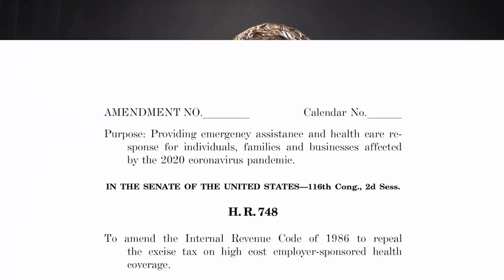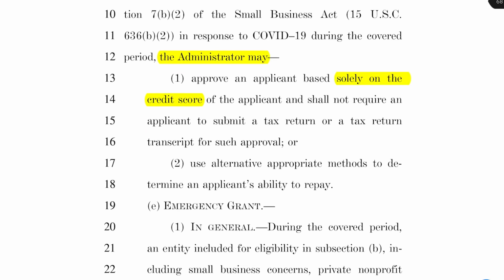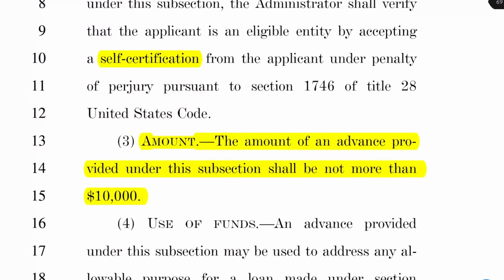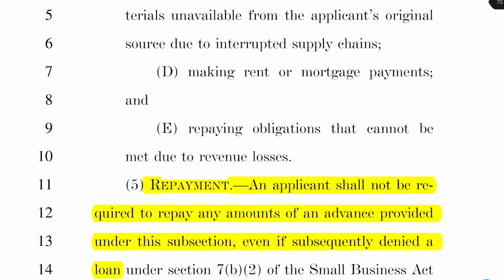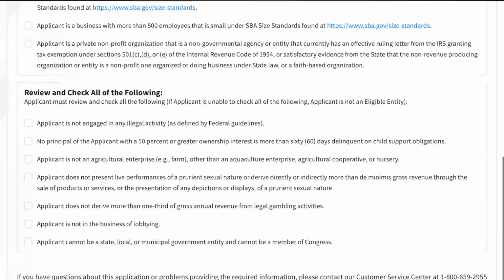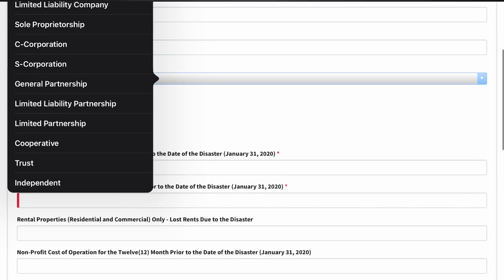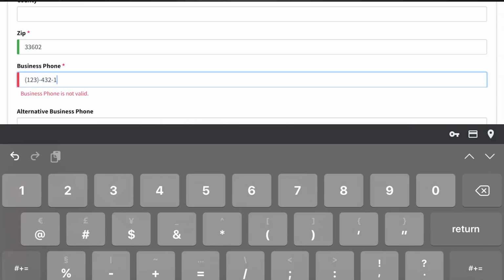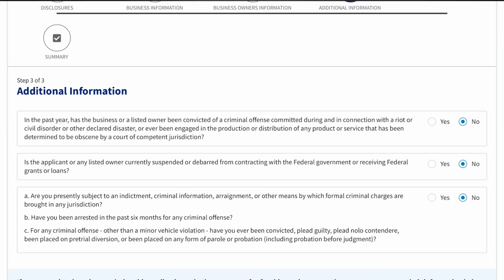How to fill out the SBA Disaster Loan Application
In this video I'm talking about the SBA EIDL grant or the Small Business Administration Economic Injury Disaster Loan grant for the CARES Act Stimulus bill or the Coronavirus Aid, Relief, and Economic Security Act.  This is the $10,000 grant outlined in section 1110 of the CARES Act.

First, I'm talking about the actual bill and then I do a complete walk through on how to apply for the EIDL grant money.  The website to apply is sba.gov and talkes about 5 minutes.

HERE IS THE LINK FOR THE CARES ACT FINAL VERSION

sba.gov

1646 W Snow Ave.

1646 W Snow Avenue
Suite 144